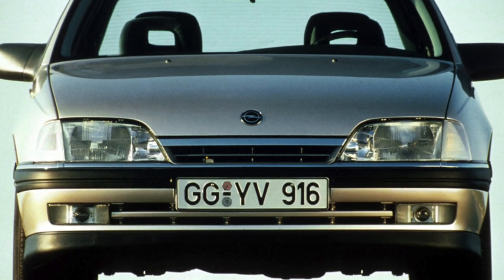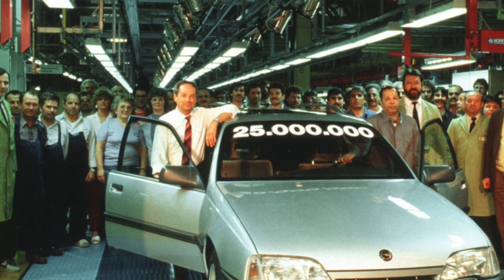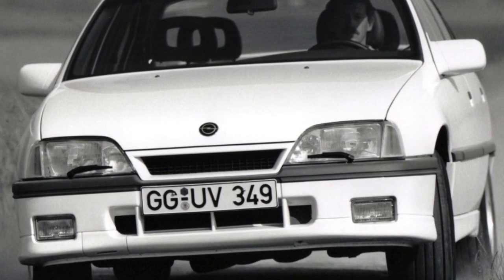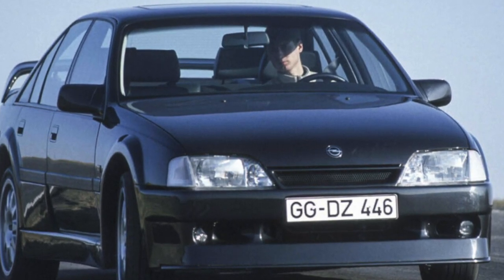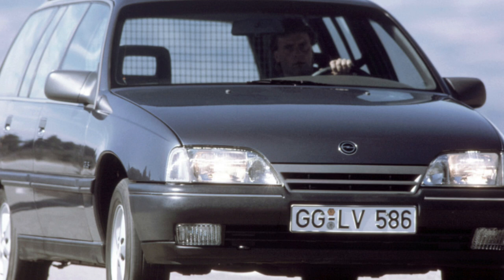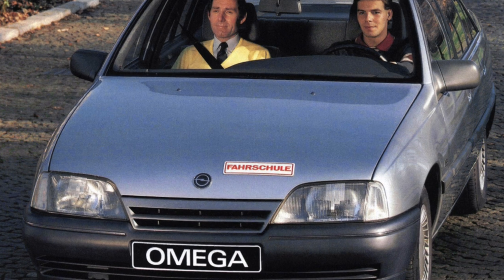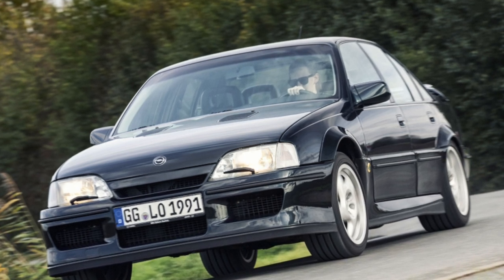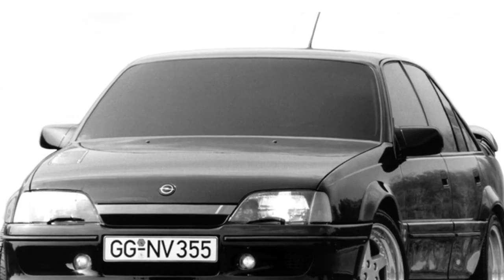Everything You Need to Know About the Opel Omega A - Fault Guide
The most common problems with a used Opel Omega A 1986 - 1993?